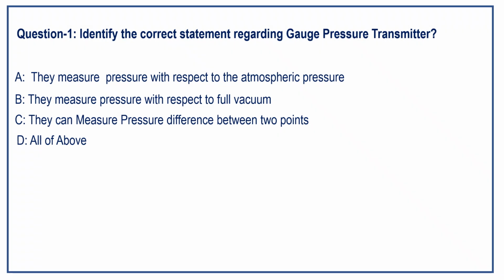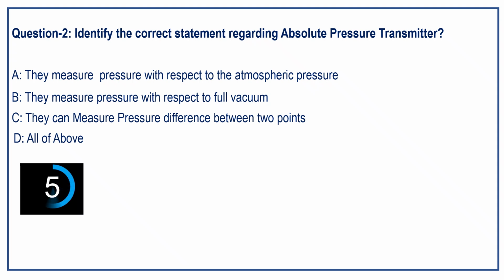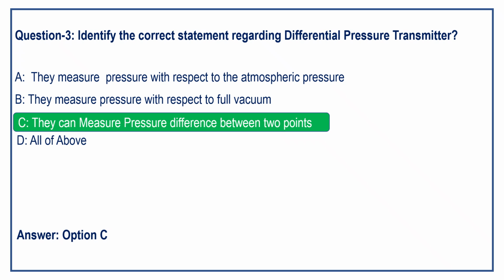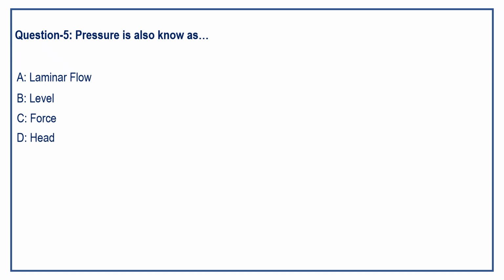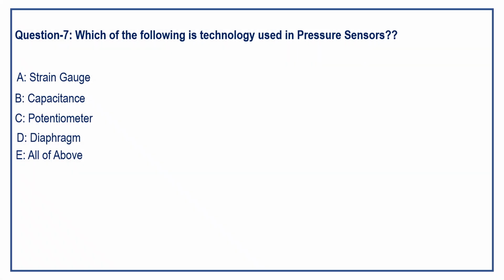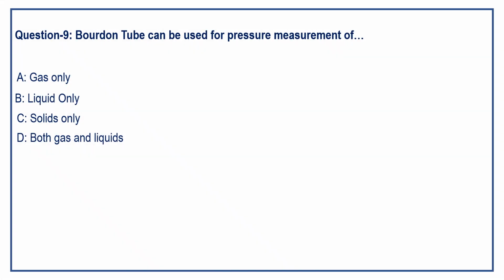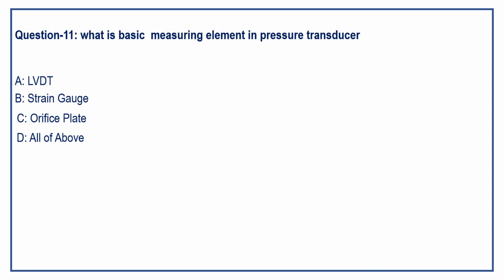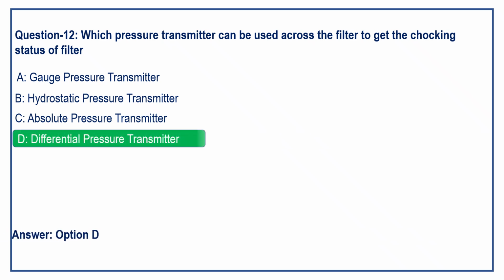Pressure Transmitter MCQ | Top Pressure Measurement Questions & Answers | Instrumentation Quiz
Test your Pressure Transmitter knowledge with this Instrumentation MCQ quiz!

This video covers important Pressure Transmitter multiple-choice questions related to pressure measurement, transmitter working principles, calibration, 4–20 mA signals, gauge and absolute pressure, differential pressure, installation, and troubleshooting.

📘 In this quiz:

✅ Pressure Transmitter Fundamentals
✅ Gauge, Absolute & Differential Pressure
✅ 4–20 mA Signal
✅ Zero & Span
✅ Calibration
✅ Impulse Lines & Manifolds
✅ Pressure Measurement
✅ Transmitter Installation
✅ Troubleshooting
✅ Instrumentation Interview Questions

🎯 Try to answer each question before the correct answer is revealed!

This quiz is useful for Instrumentation Engineers, Automation Engineers, Process Engineers, Maintenance Engineers, Engineering Students, and professionals preparing for technical interviews.

💬 How many questions did you answer correctly? Comment your score!